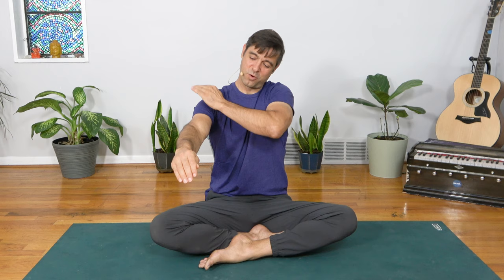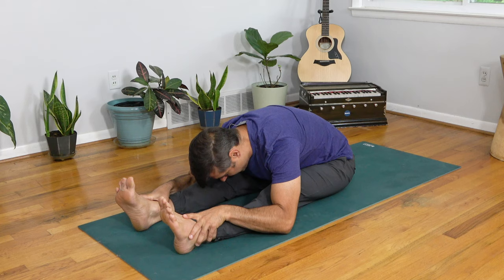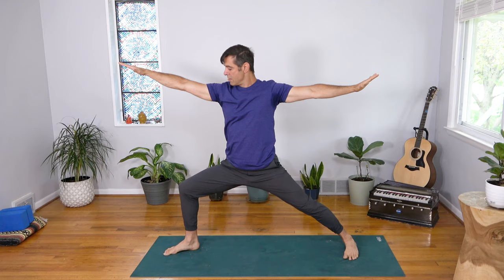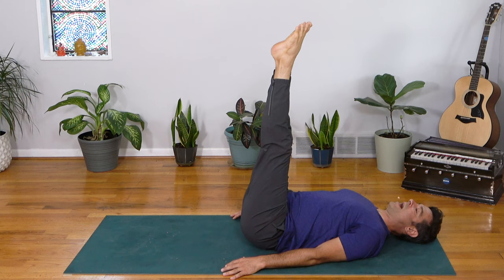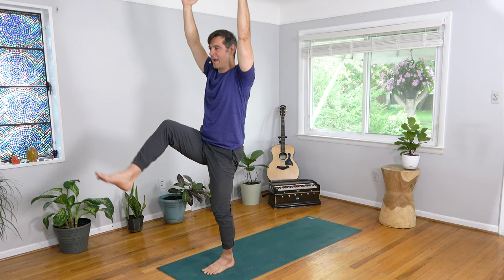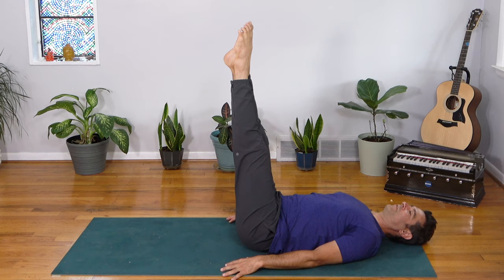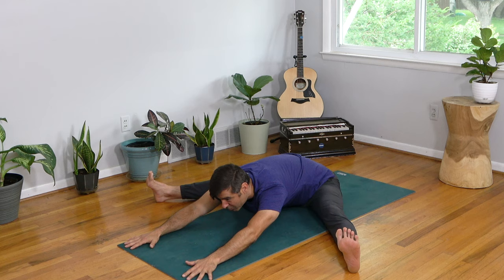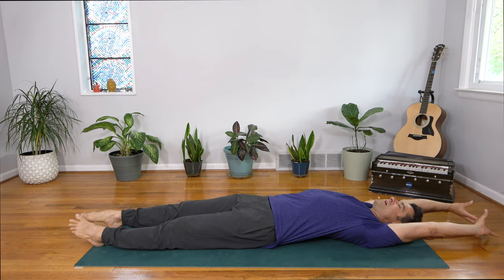Morning Yoga Flow to Feel Your Best | David O Yoga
A morning yoga flow to help you feel your best today! How you start the day really matters. It matters for your physical health, it matters for your emotional wellbeing, and it matters to your peace of mind. This short little practice will help you feel your best in all of those ways, as you make your way out into this "interesting" world that we’re living in. We all need a morning movement and breath practice like this, and I’m so happy to share this one with you.

We begin today's practice with a calming, revitalizing deep diaphragm breath practice to relax, restore and renew. Then some gentle stretching exercises to release tension and tightness in the hamstrings, hips and low back. And finally fun, energizing morning yoga flow that will help you feel your best self by building resilience, self-confidence, physical strength, flexibility and mental clarity.

This yoga practice is great for all fitness levels, including beginners, and for bodies of all shapes and sizes. Always listen to your body, take breaks whenever necessary, skip or modify any poses that feel unreasonable in your body, and most importantly HAVE FUN ;-)

It helps support me so I can continue making videos for your health, wellness and happiness ❤️